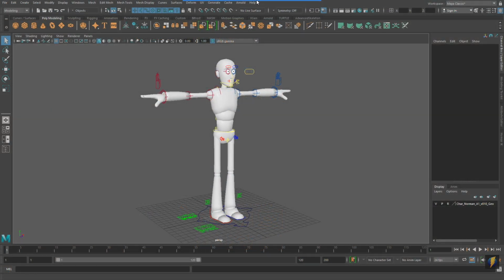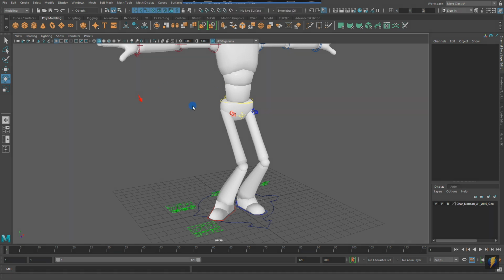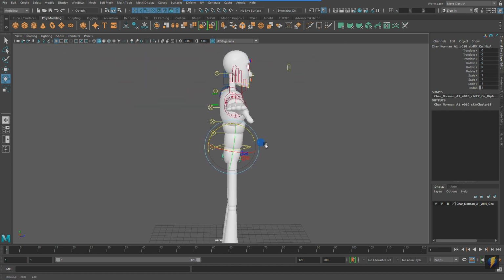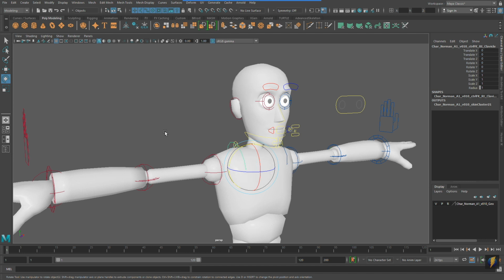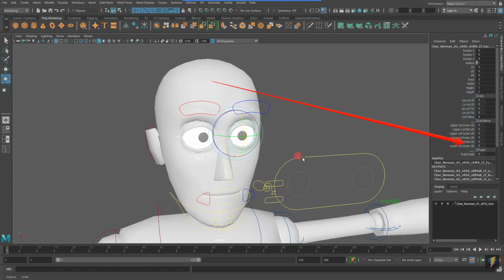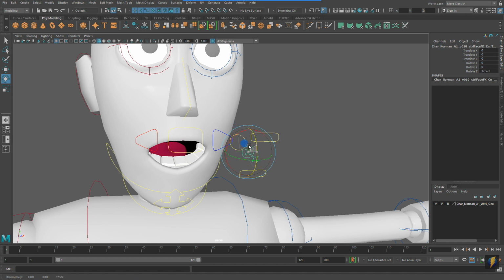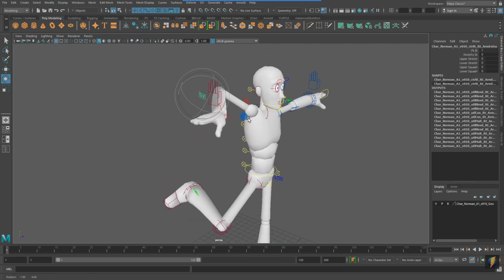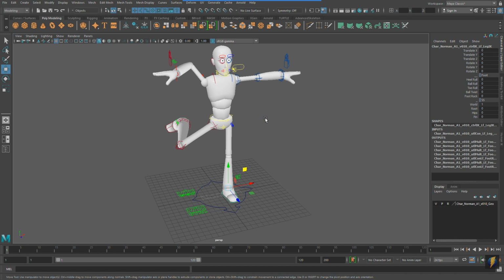Maya Animation- Posing a Rig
In this video we take a look at posing a rig (the Norman rig downloaded from the 11 Second Club).